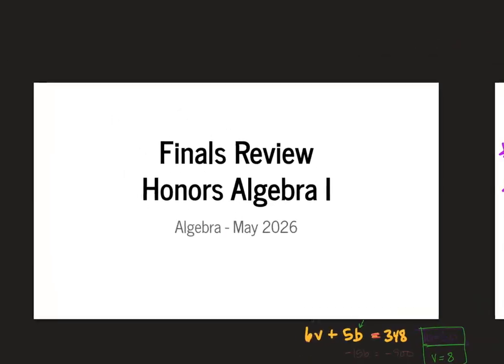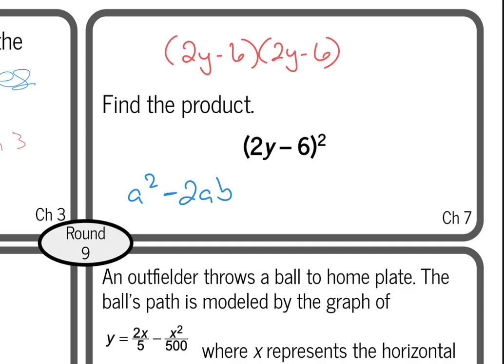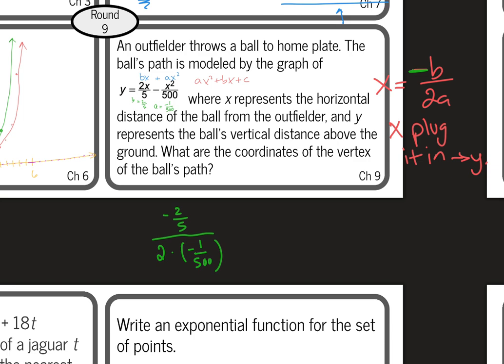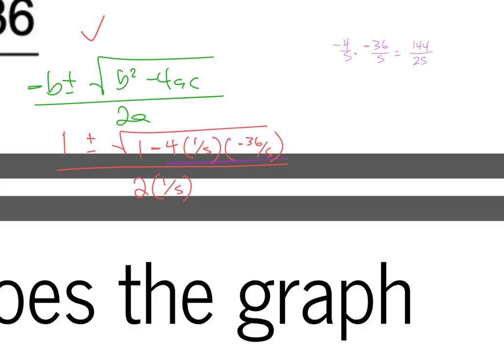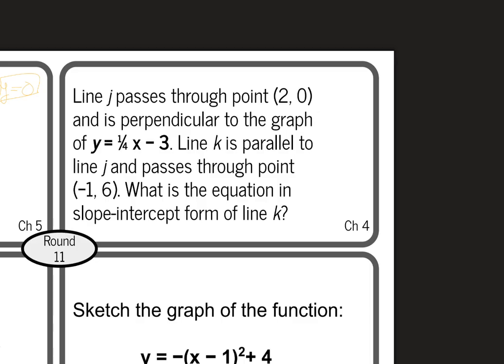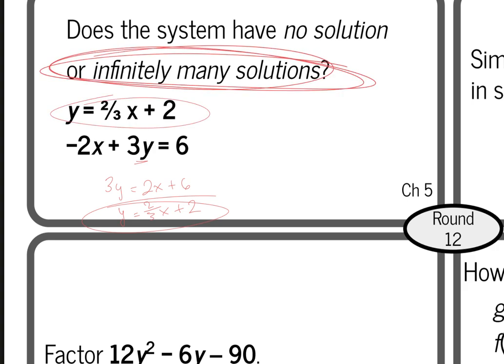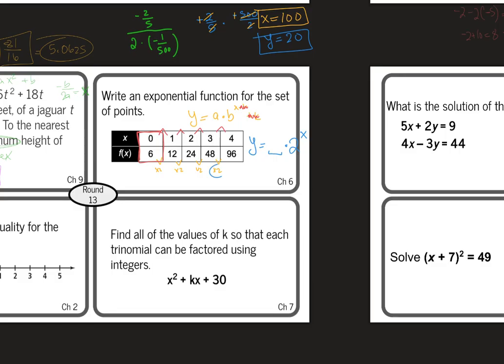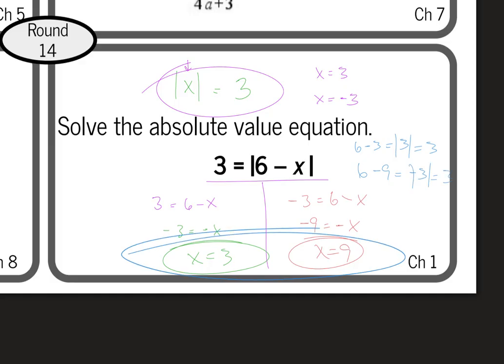Finals Review Honors Algebra 1 - Part 2 of 2